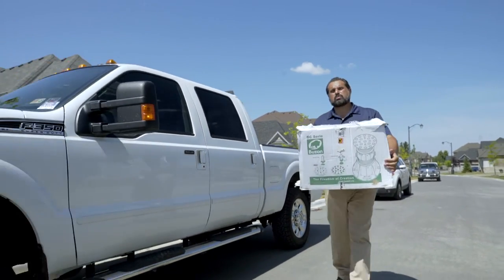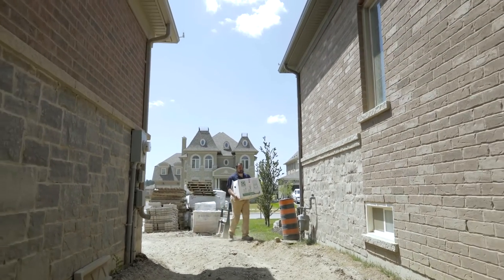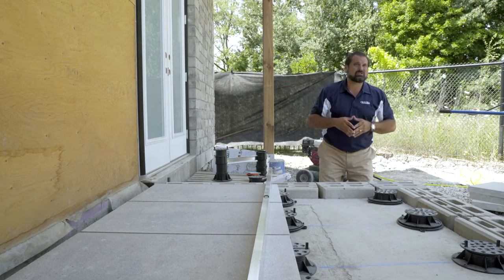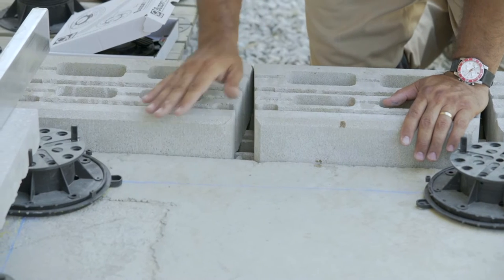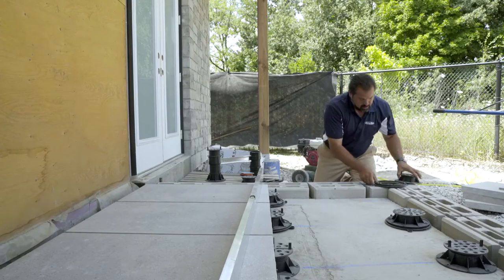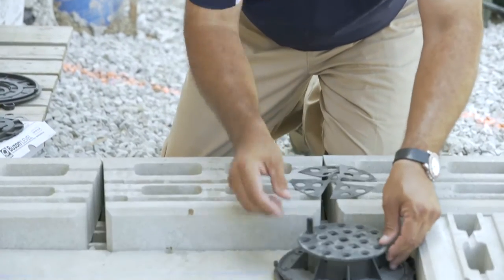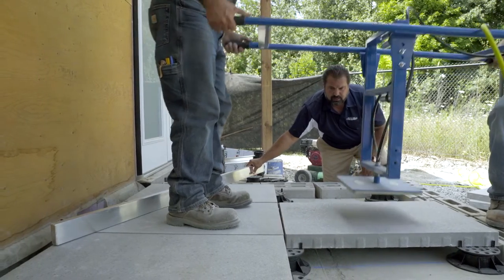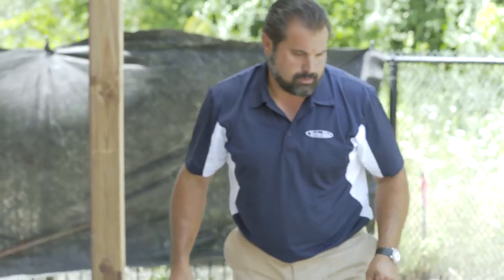Slab Installation - Adjustable Pedestals for Outdoor Shower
Paver Pete presents the benefits of using screwjack-style pedestals for alternative applications. Buzon BC-series pedestals are available through Techo-Bloc.